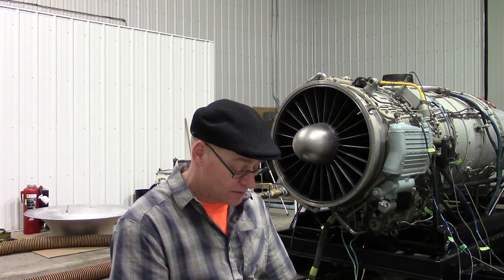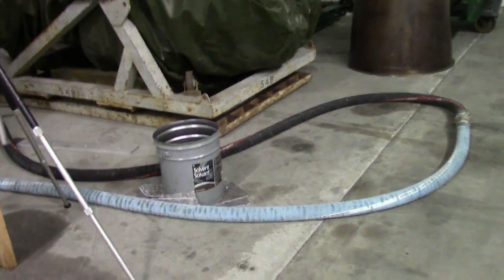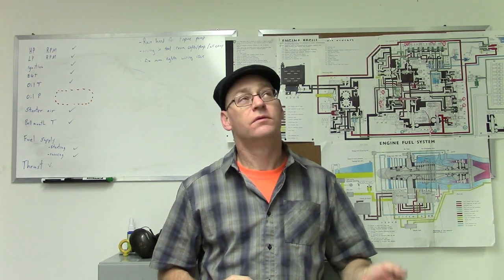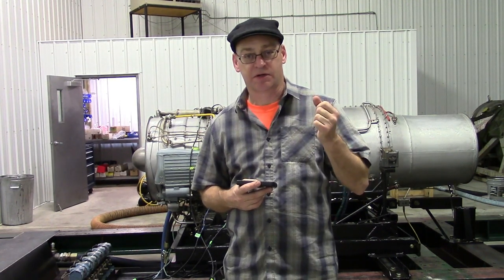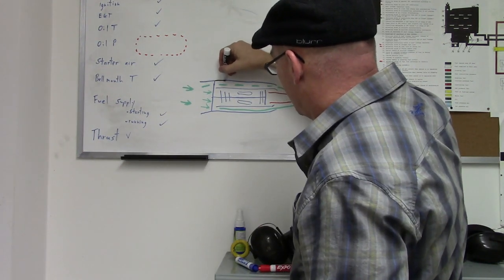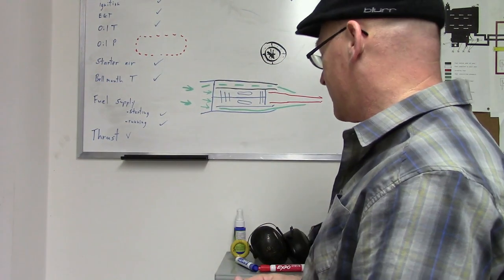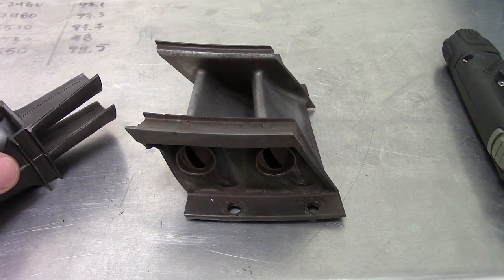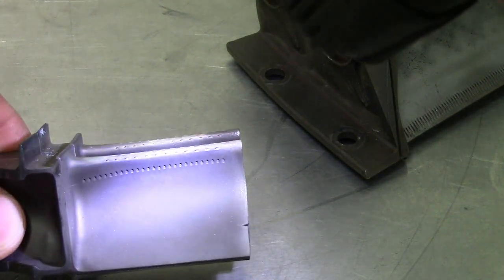Jet Questions 43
1) - Jet Fuel
2) - What's the newest engine I've worked on?
3) - Exhaust of propane fuelled turbine engines
4) - Supersonic airflow & the bypass duct
5) - Water injection & damage by volcanic ash ingestion